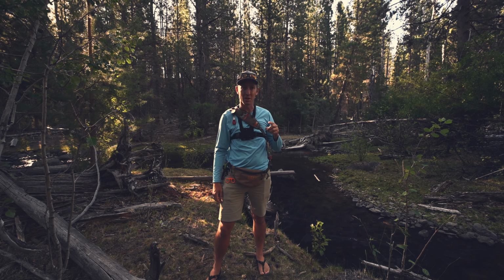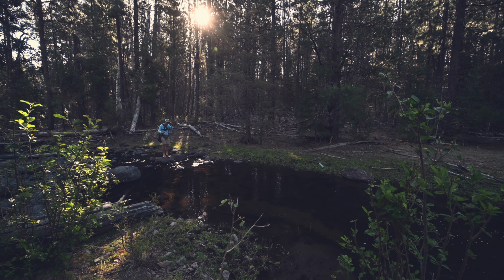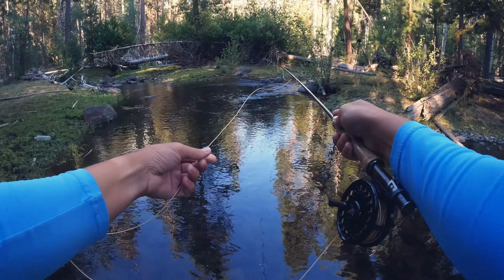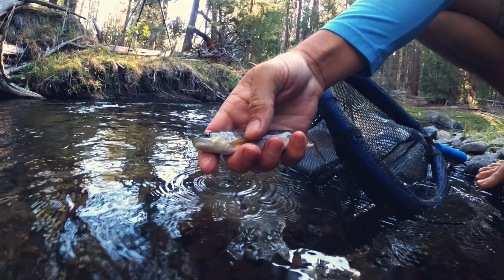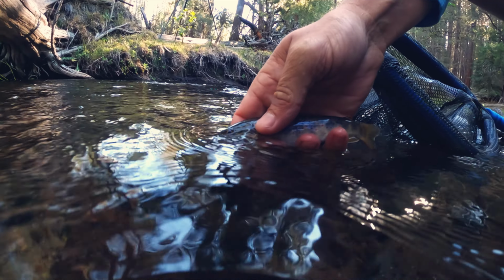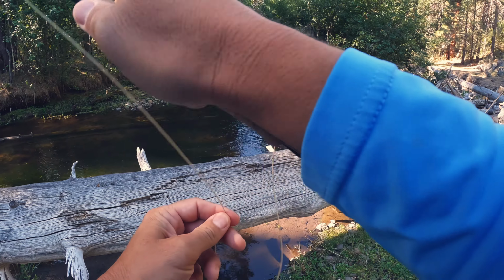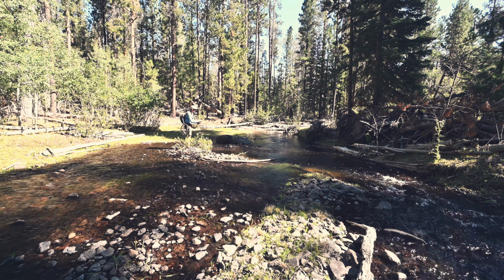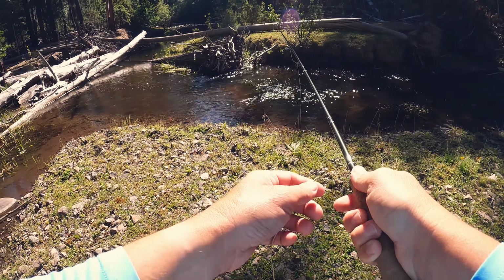We MOVED! Fly fishing a small mountain stream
On a day spent house shopping, we spent the afternoon fishing a small stream in the area we moved to. A few small fish and the sounds of a mountain stream to clear the mind.

Flies that got em: Shop Vac

Get access to channel: early video releases, extended video recaps, member only videos and live streams.

Small Stream Rod
∟7ft 6in 3wt Moonshine Revival
∟Maxcatch AVID PRO
∟Airflo Superflo Tactical Taper

Indicators - Corqs ¾” Large
Tippet Rings - Nirvana 2mm
Tippet - Seaguar STS

Chest Pack - Umpqua ZS2 Overlook 500
Hip Pack - Yankee Fork Submersible
Hemostats - Dr. Slick Scissor Clamp
Floatant - High n’ Dry Gel High n’ Dry Spray
Fly Box - Fulling Mill Tactical Max
Water Filter - Katadyn BeFree 1.0L
Rod Holder - Opro’s 3rd Hand
Net - ForEverlast Floating Net
Thermometer - Inkbird Meat Thermometer

Video Gear
Camera - Nikon Z6 Full Frame Mirrorless
∟Lens - Nikon Z 14-30mm f/4
∟Lens - Nikon Z 24-70mm f/4
∟Lens - Nikon D 70-300 f/5.6
∟Memory Card - Angelbird AV Pro CFexpress 512GB
∟Filter - Gobe CPL

Shotgun Mic - Deity D3 Pro
Wireless Mic - Rode Wireless Go 2

Tripod - Sirui CF Tripod with Ball Head

Action Camera - GoPro Hero 11 Black
∟Memory Card - Samsung 256GB EVO Plus microSD
∟Underwater Dome - Telesin Dome

Drone - DJI Air2S Fly More Combo
∟Memory Card - Samsung 128GB EVO Plus microSD